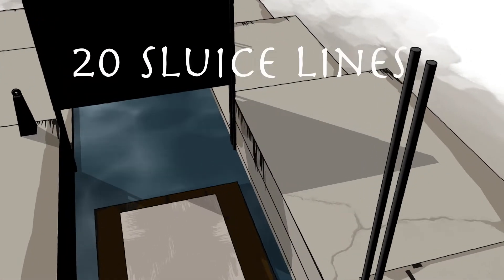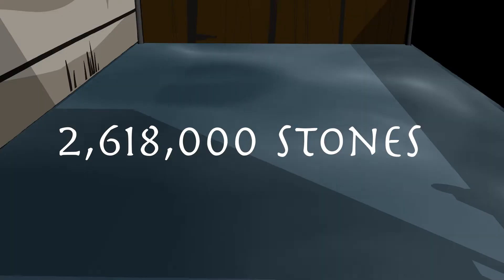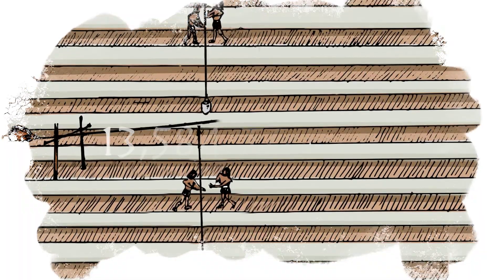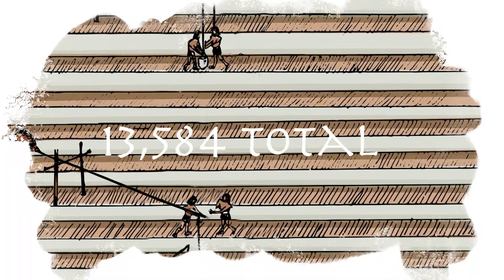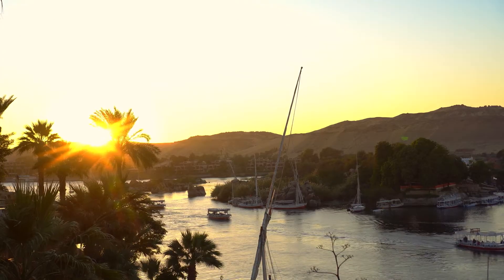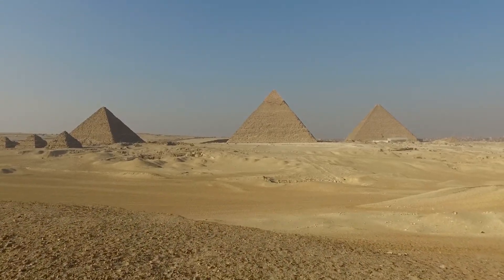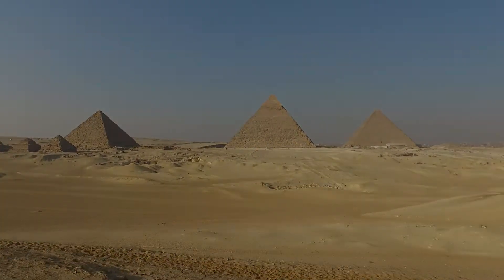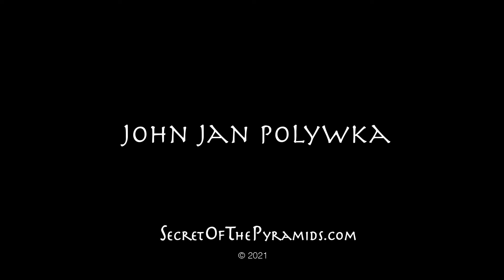The Great Pyramid Could have been built in 2 years using water [Updated 2022]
Conclusion of my theory that water was instrumental in the construction of the pyramids.

Video Transcript:

Twenty water-powered sluice lines made it possible to raise 1,839,600 stones in the first year and 788,400 stones during the second year of construction, totaling 2,618,000 stones. The Great Pyramid is made of approximately 2,500,000.

During the first year of construction, 11,904 workers operated shaduf lines, and 1,680 workers operated sluice lines, totaling 13,584 workers. During the second year of construction, 22,260 workers operated shaduf lines, and 3,168 workers operated sluice lines, totaling 25,428 workers.

Building the Great Pyramid in 2 years is feasible, but due to the seasonal availability of workers, weather, and other variables, constructing the pyramid likely took more than two years. The Nile, which provided an abundance of life and vitality to Egypt, was instrumental to the construction of the pyramids. This surviving wonder of the ancient world owes its creation to the waters of the Nile, painstakingly moved by sluice stone by stone giving us a marvel of human ingenuity that has stood for millennia.

I would like to thank architect Thomas Engstand, AIA., licensed in the US with 40 years of experience, for technical assistance. I would also like to thank Meghan Peake Moore for assistance with the creation of this video, starting from an idea through, the script and to the final product.